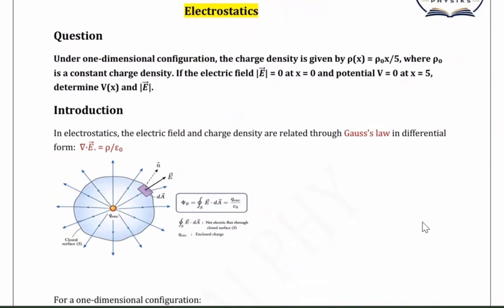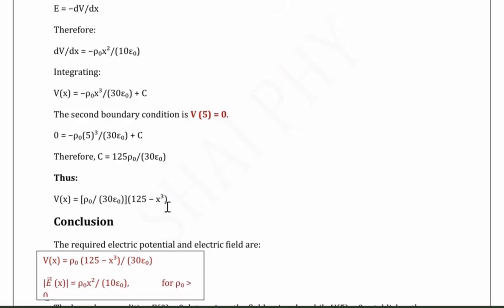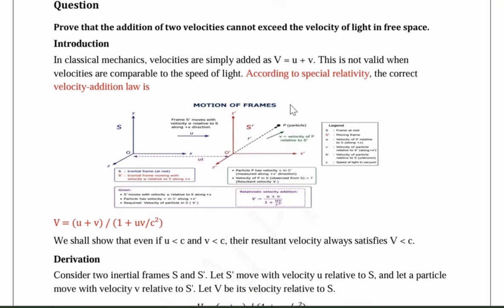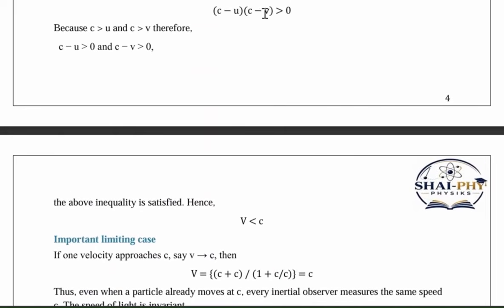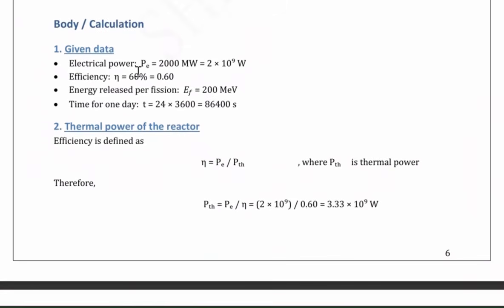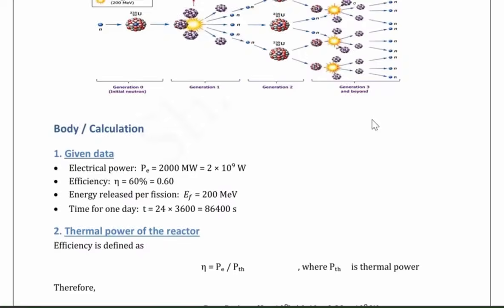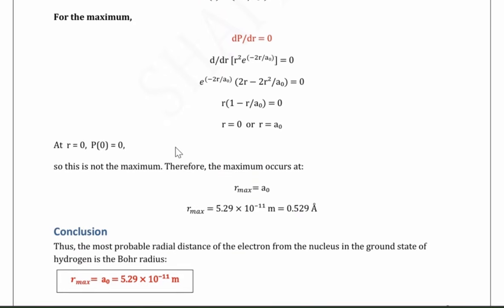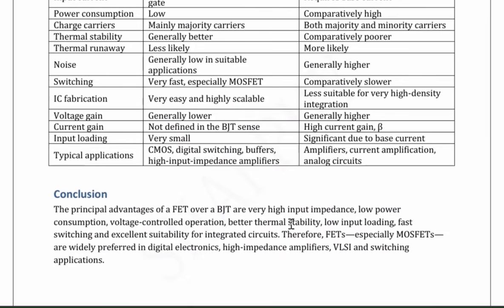Practice Physics Questions UPGDC ASST. PROF.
Model question discussion for Physics UPGDC Mains students